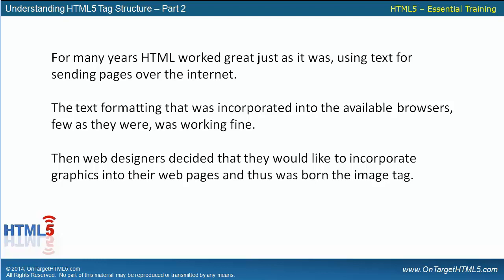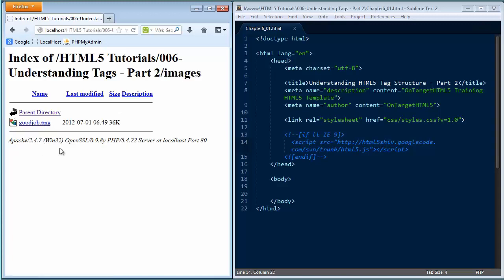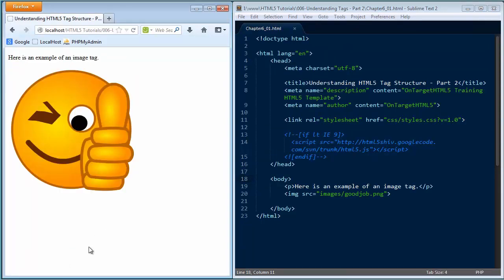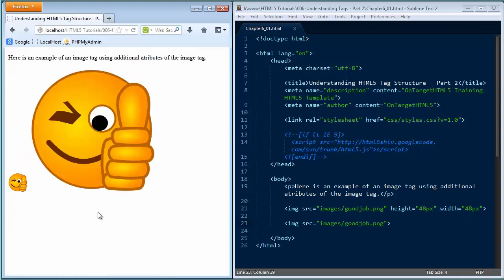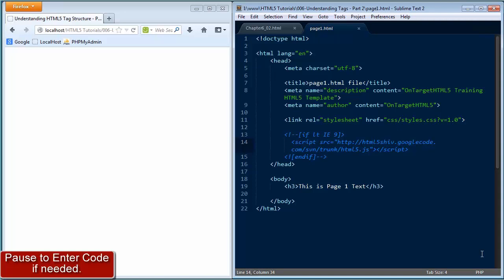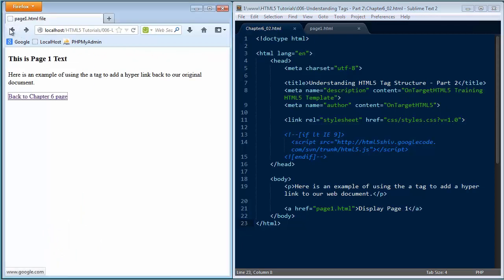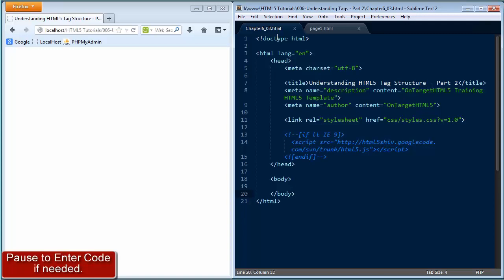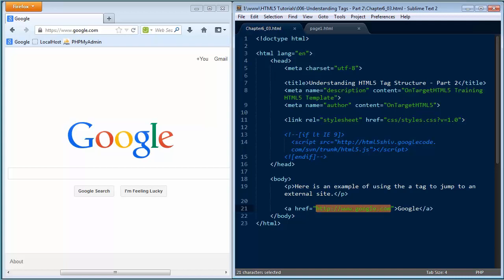006 - Understanding HTML Tags - Part 2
This concludes the tutorials on the HTML Tag structure. This is part 2 of a 2 part series.